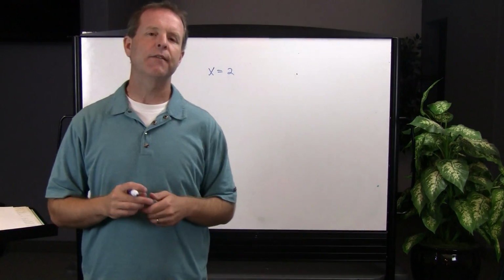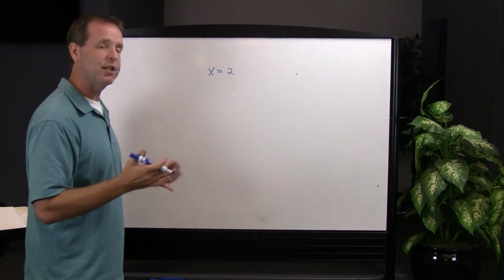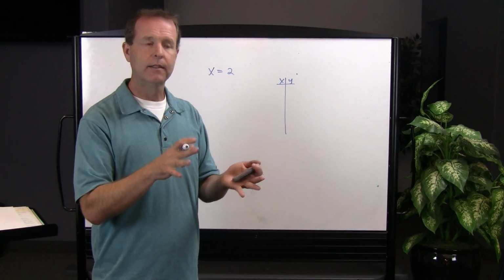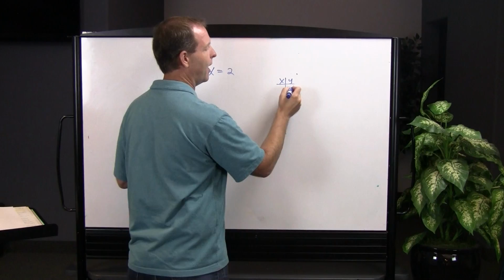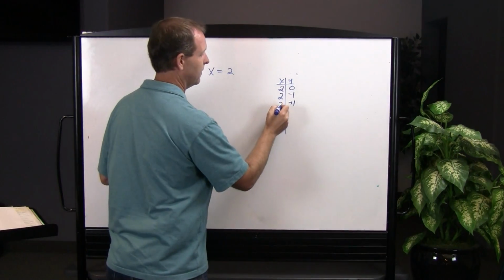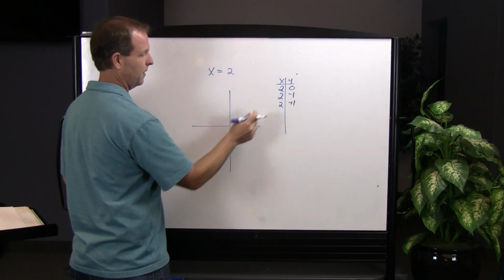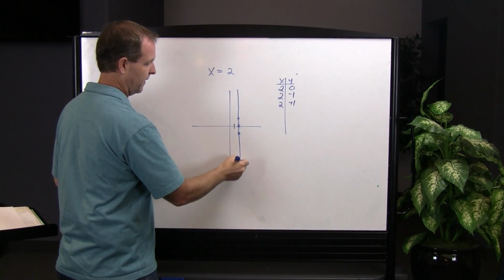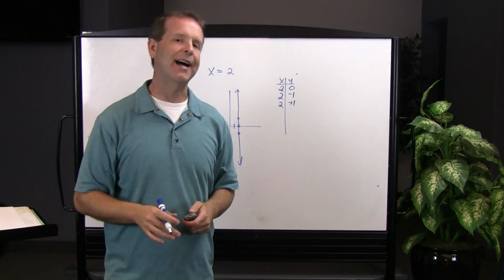Graphing a Vertical Line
2.3.6 B6e College Algebra